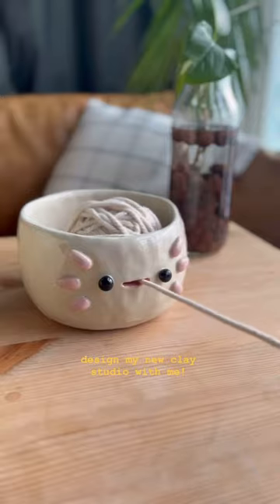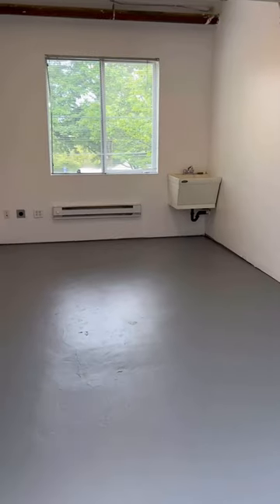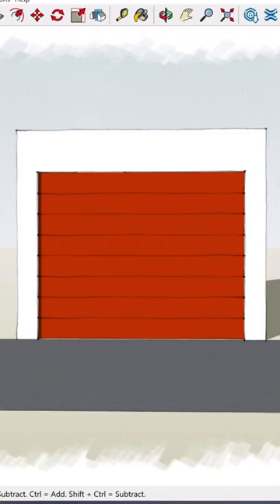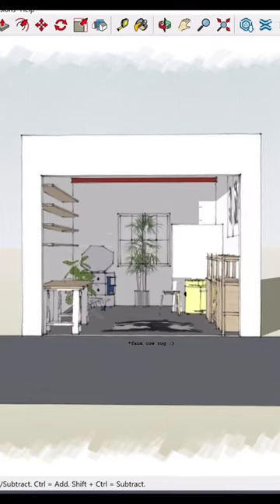design my art studio with me!